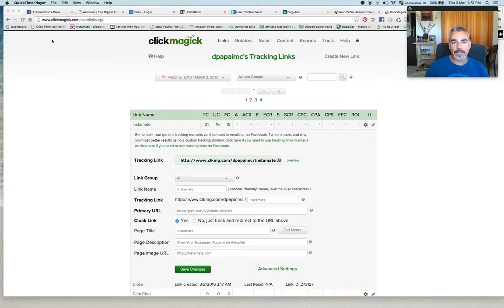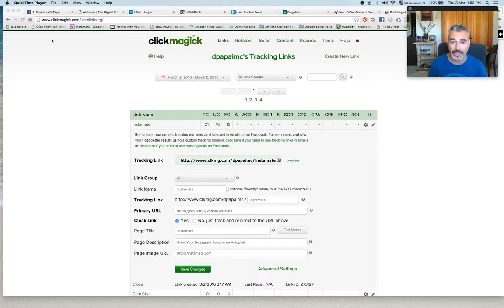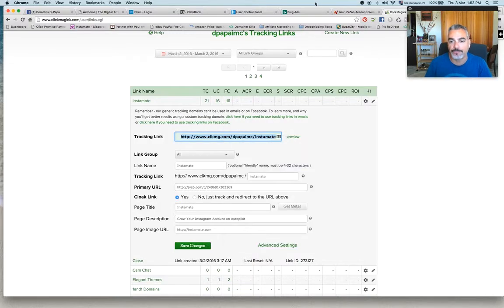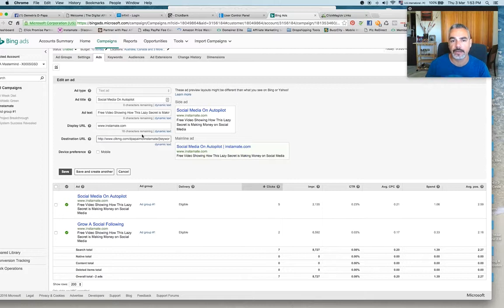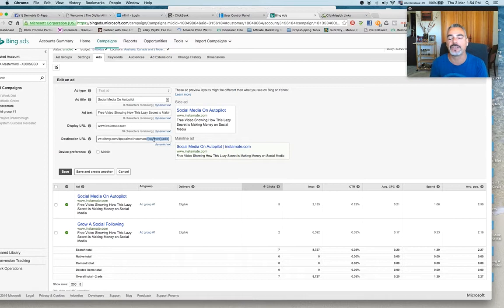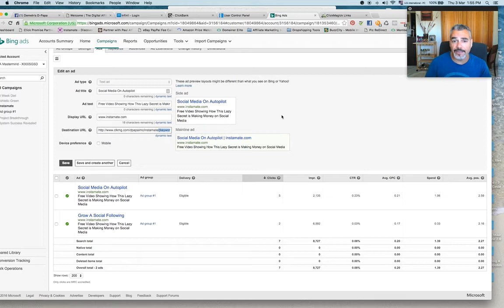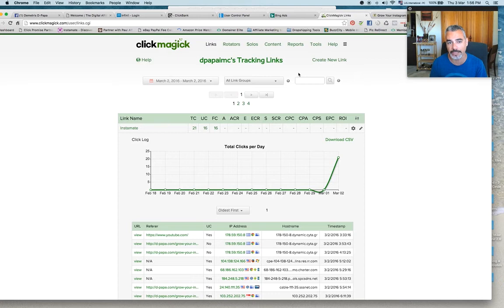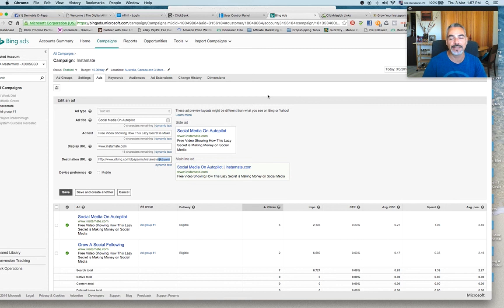How to Scale Up Your Online Business by Tracking Winning Keywords Using Bing and Clickmagick